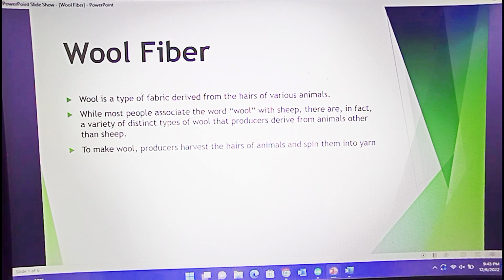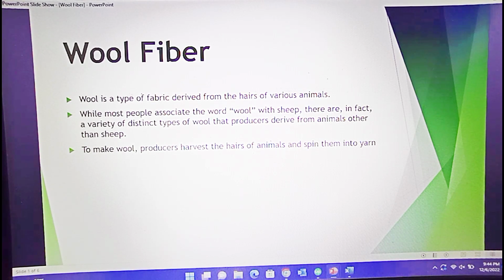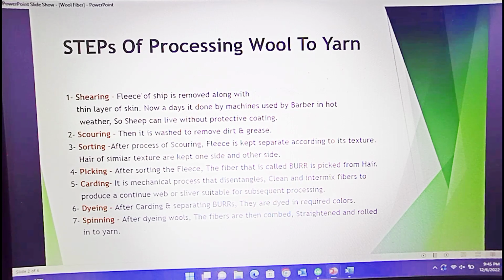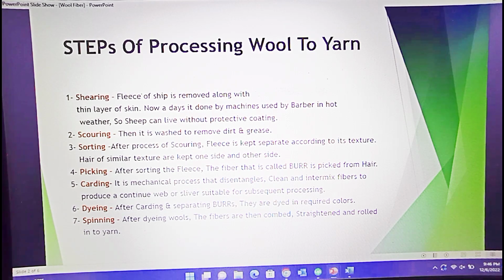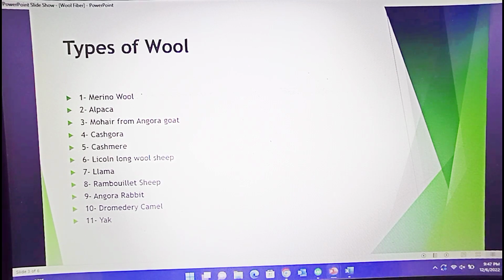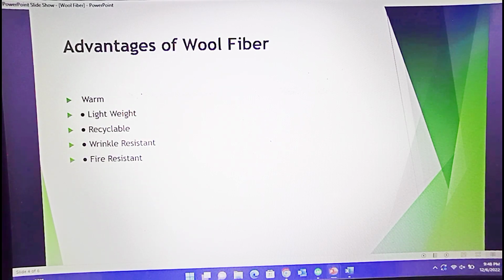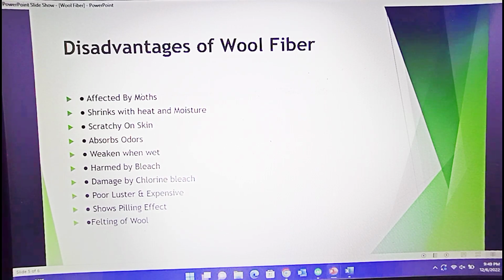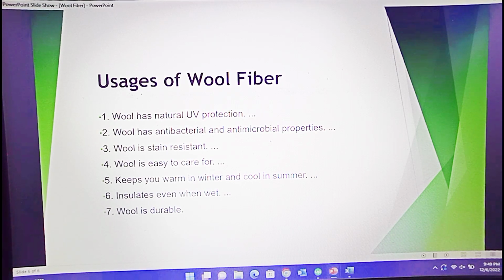Textile Fibers Lecture 4 (Wool Fiber)